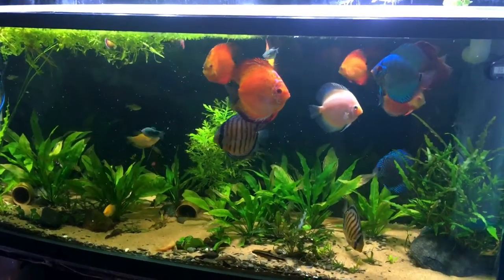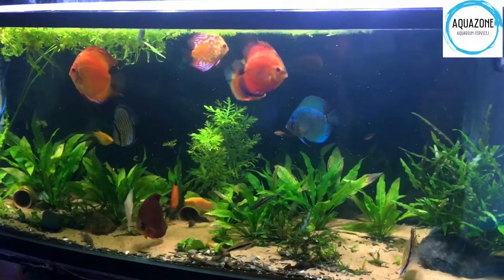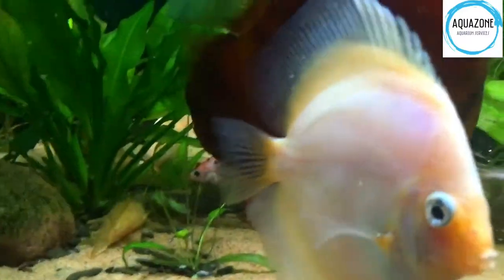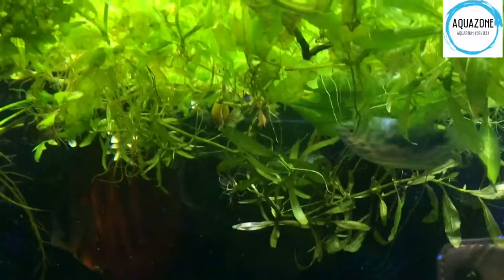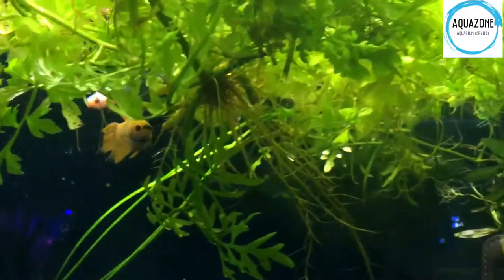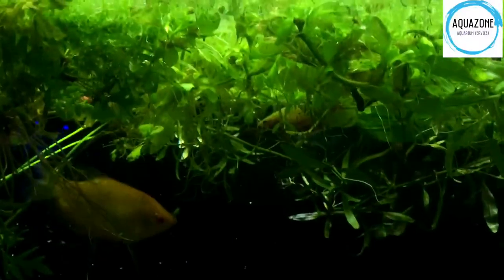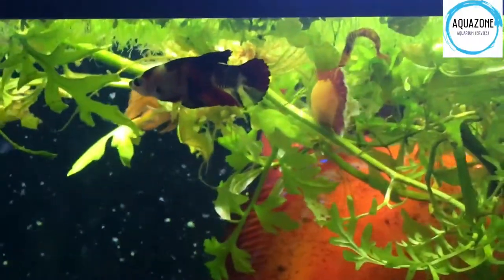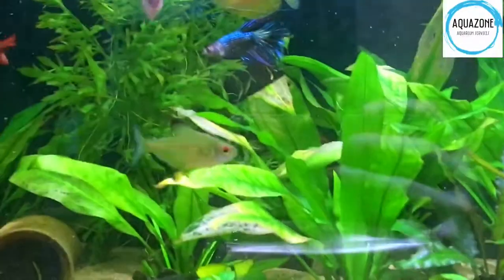Discus and Bettas ? Even males ?